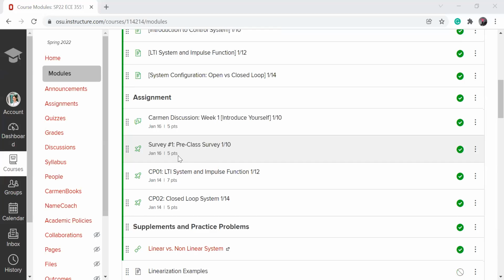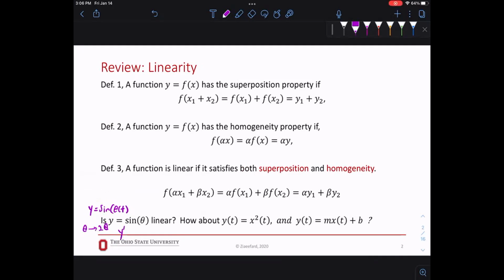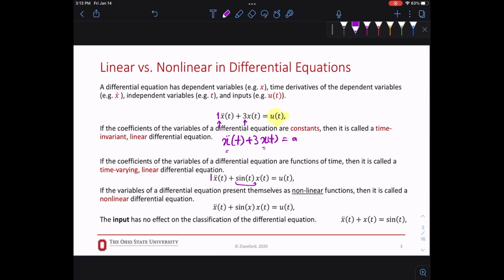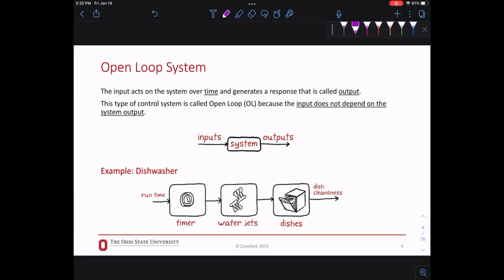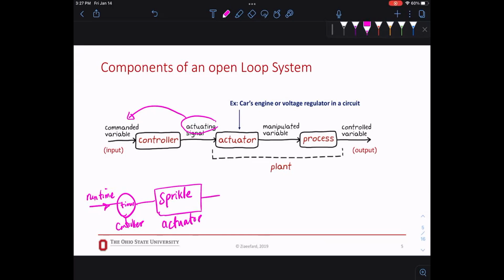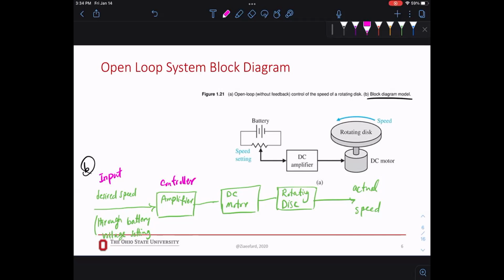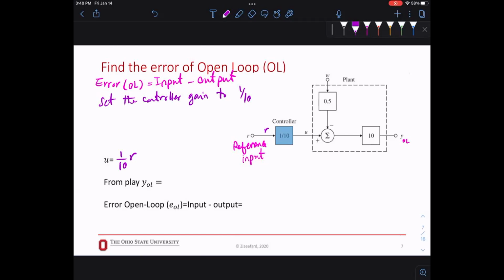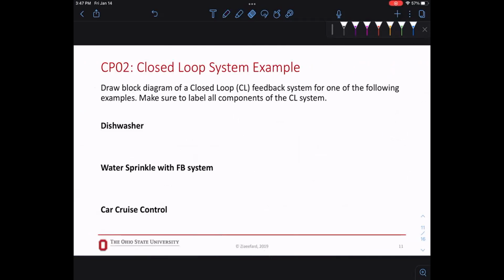L2: System Configuration (Open vs Closed Systems)